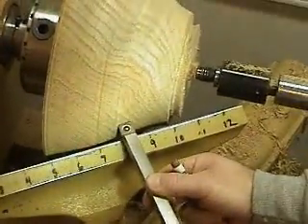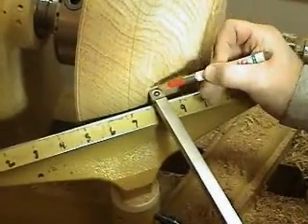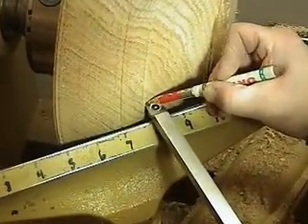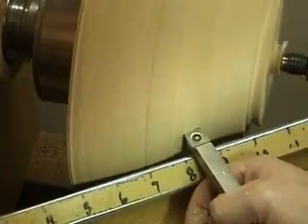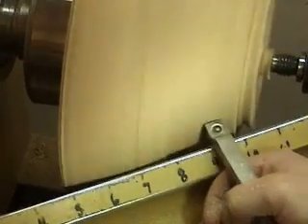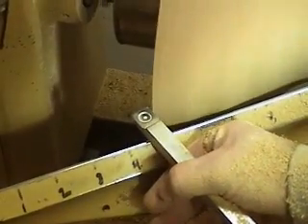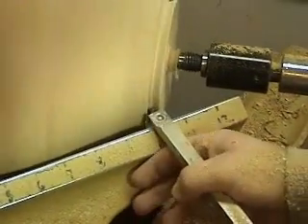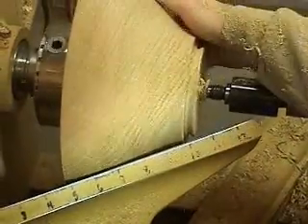Easy Wood Tools Woodturning Bowl - Ci1 Easy Rougher Finish Cut